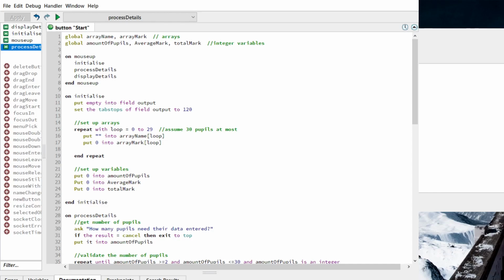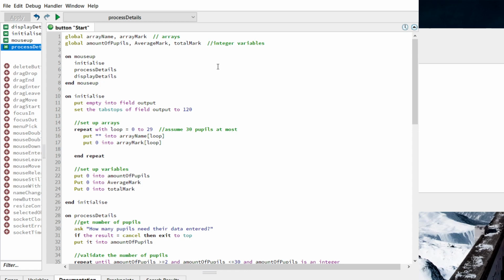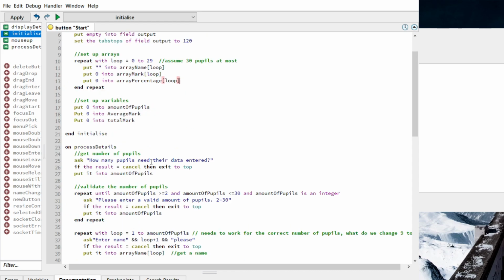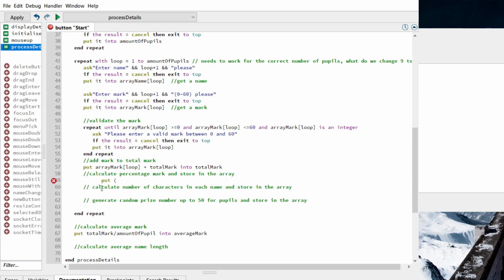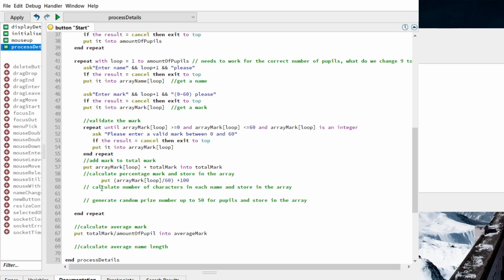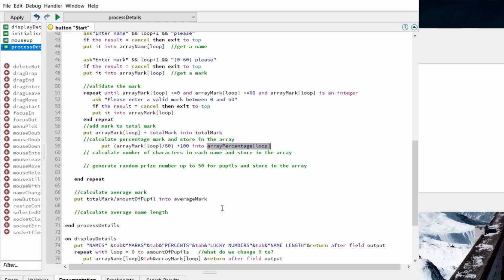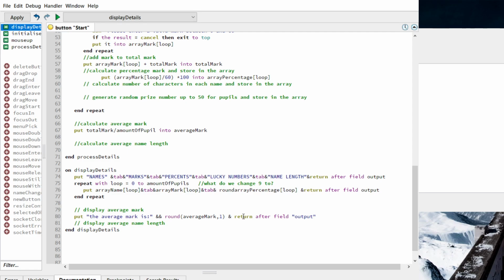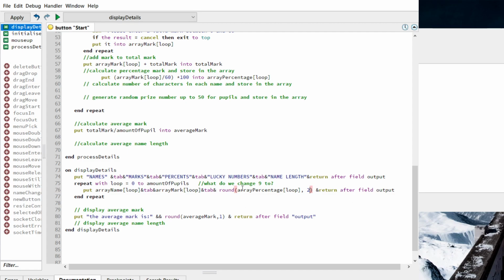Livecode Completion - Percentage mark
Calculating a percentage within a fixed loop using an array in Livecode.